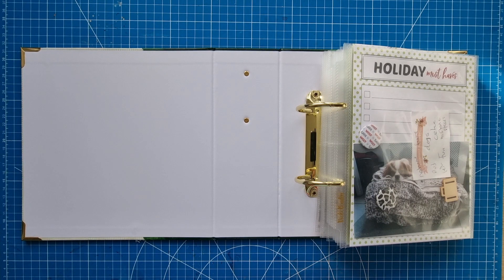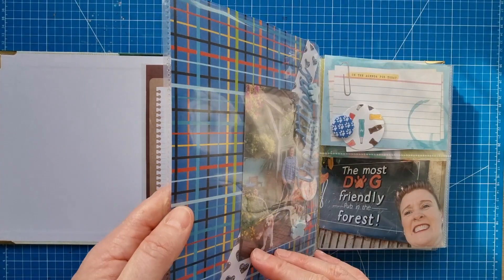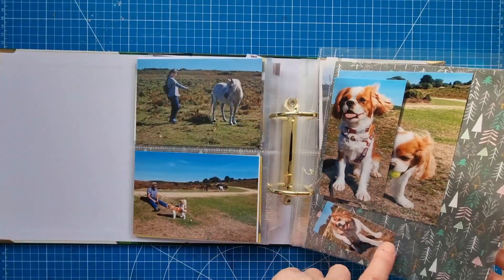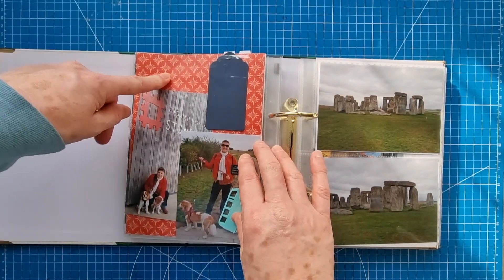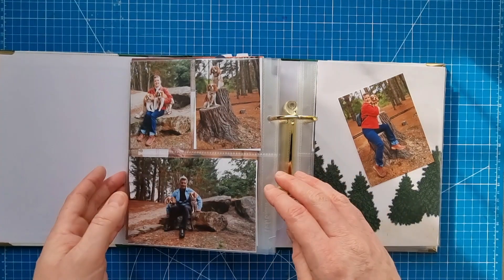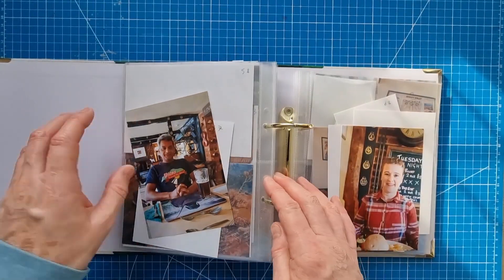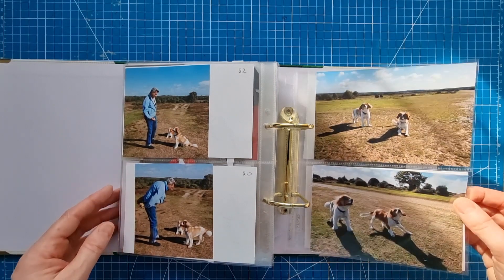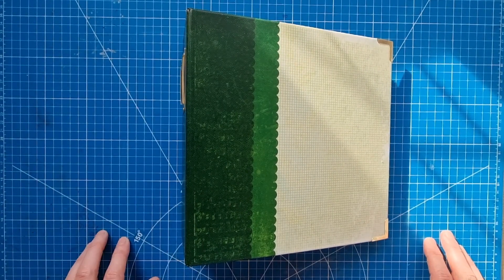ONE YEAR YOUTUBE ANNIVERSARY working on a mini album "2018 New Forest holiday album"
I'm celebrating my one year anniversary as a scrapbooking Youtuber!!

My special project is to work on my 6x8 pocket page mini album for a holiday we took to the New Forest in 2018!

I've now added all the photos and am ready to embellish!

Vicki Boutin Evergreen & Holly 6x8 album.

Helen x